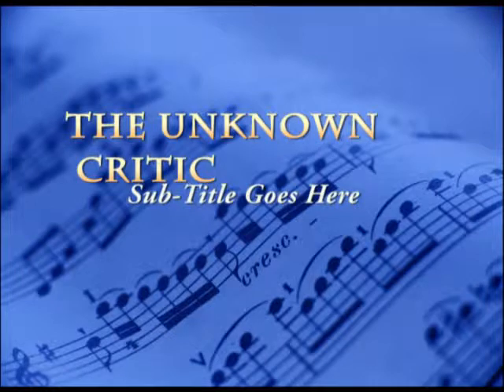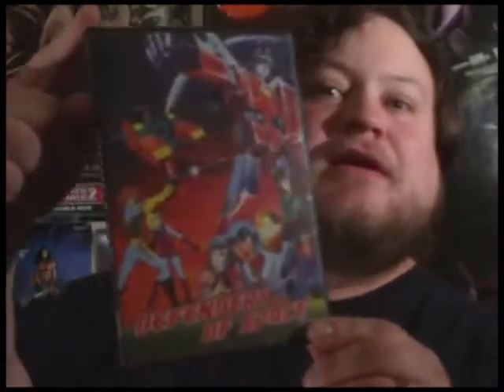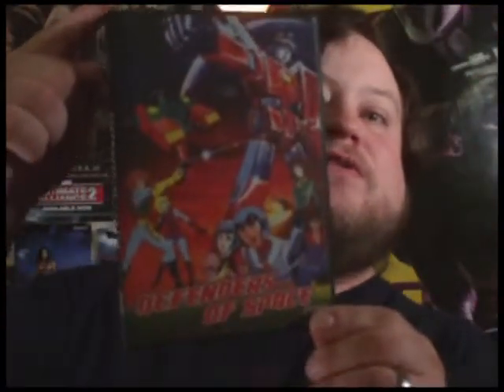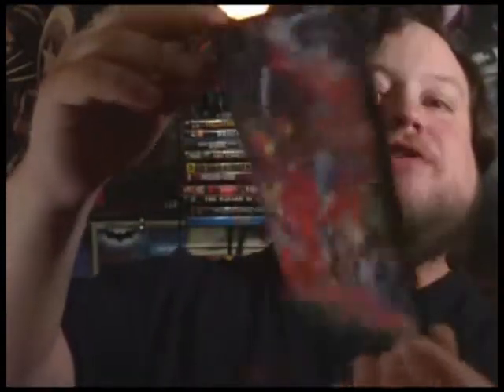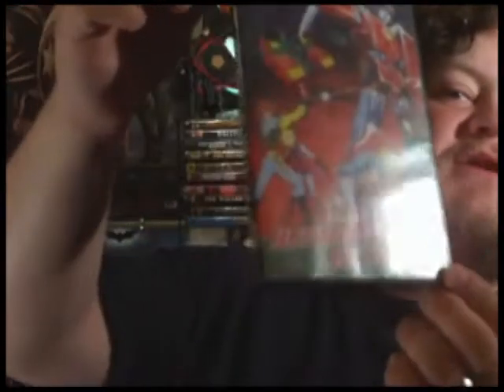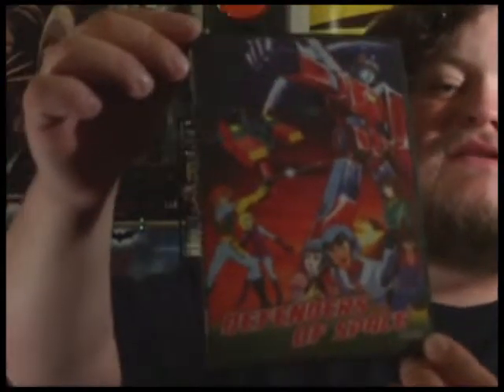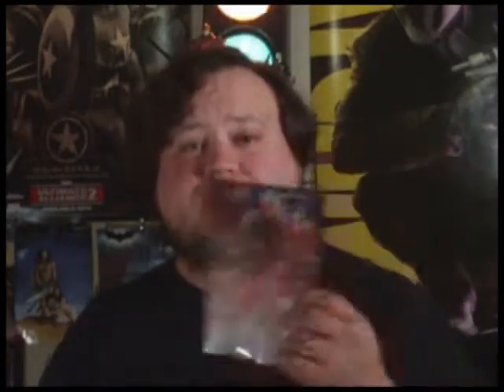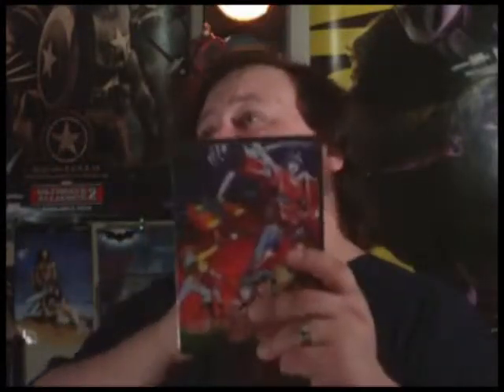The Unknown Critic : "Defenders of Space"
This is the worlds most horrible anime EVER!!!